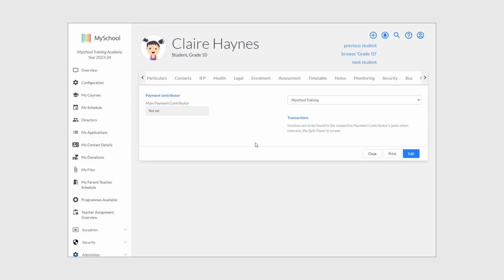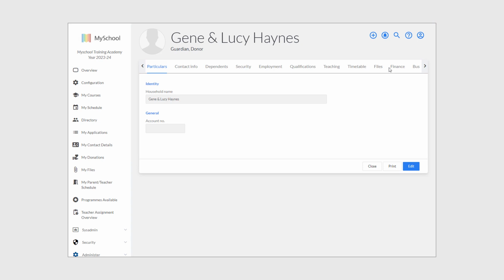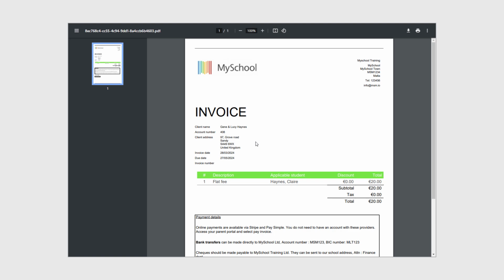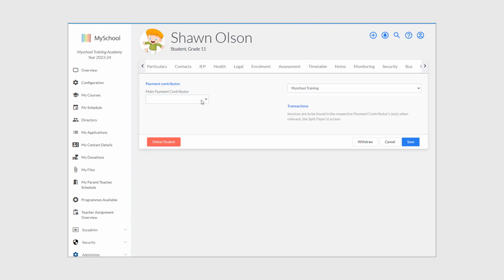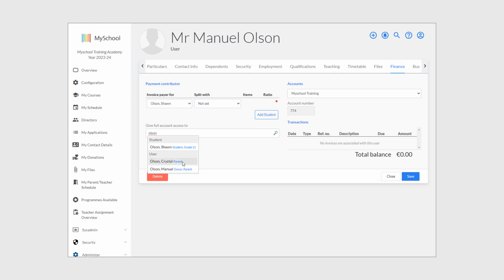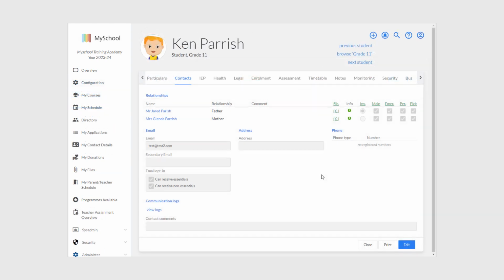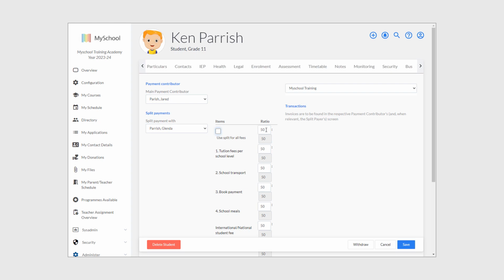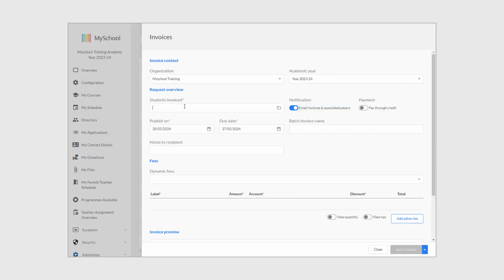MySchool Finance - Manage your invoice payers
MySchool Finance is a module designed to fit any school's financial accounting needs. Determine how to manage your invoices and configure split payments for your student billing.
Easy and all-in-one system designed to make school finance as streamlined and simple as possible